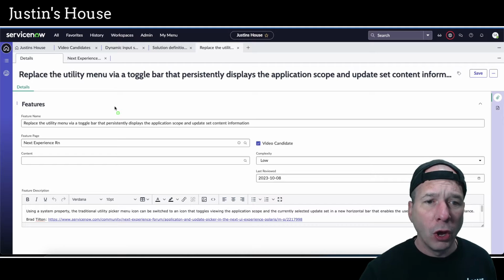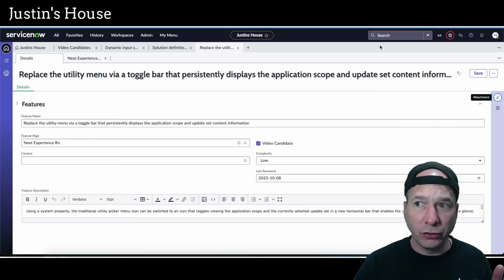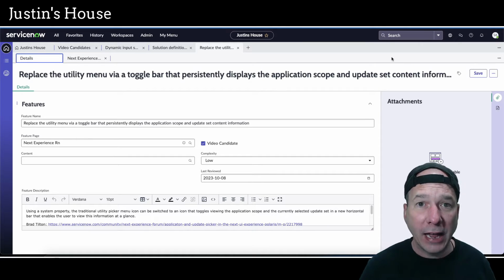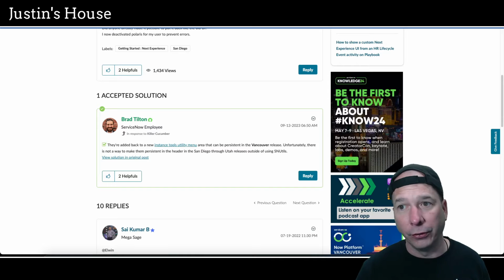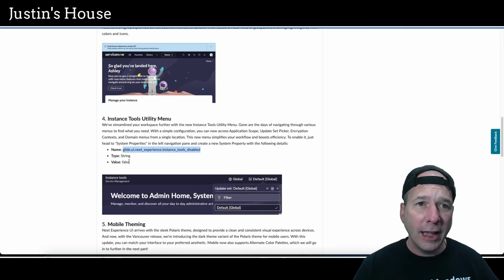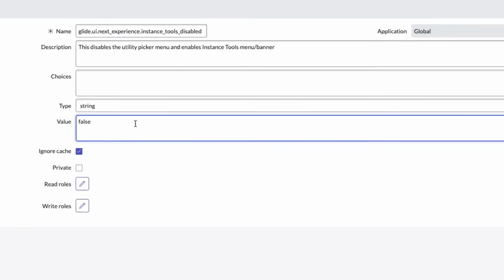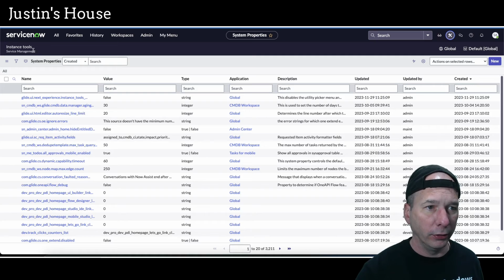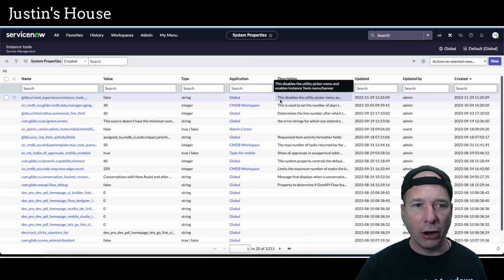Application Scope and Update Set At-A-Glance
Did you know you can bring back the Application Scope and Update Set pickers to the Next Experience? Watch to see me configure this new system property in Vancouver that enables a new menu/top banner so that you can see the current update set and application scope at a glance!